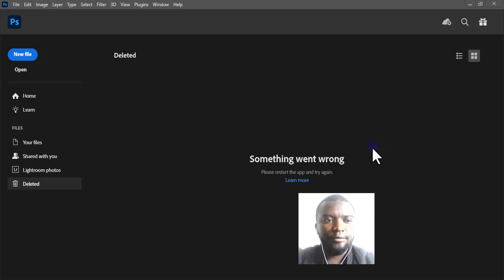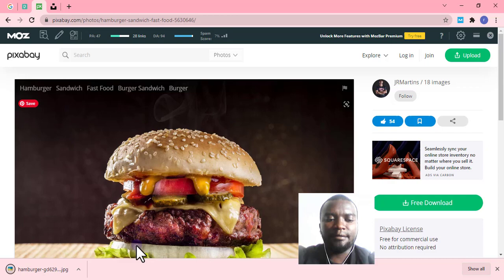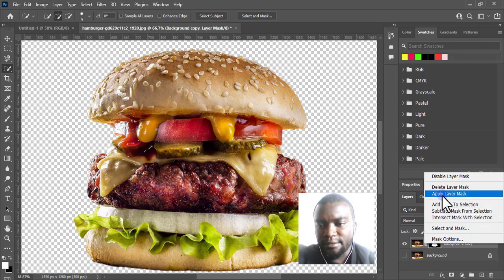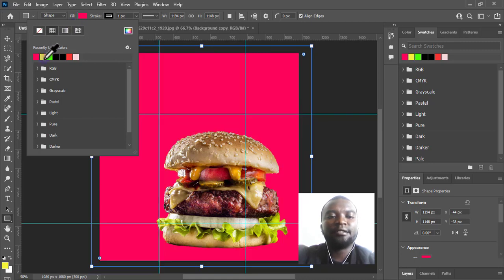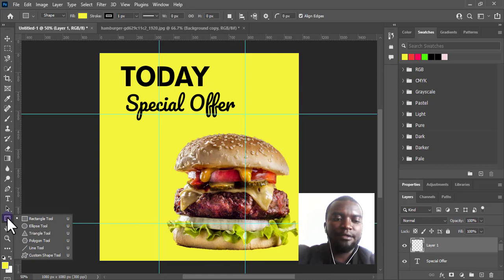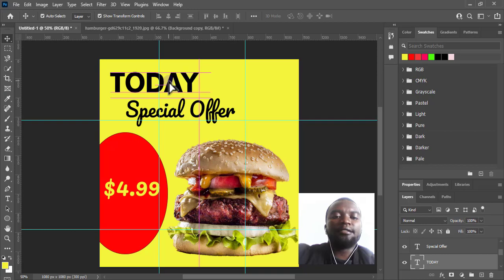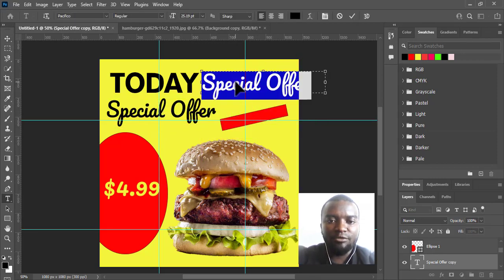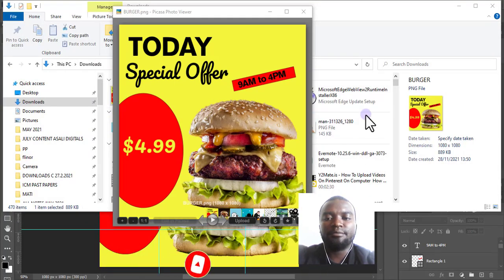How to Make Instagram Post for a Hotel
You are in hotel business you wondering how to make Instagram post using photoshop. Here is a guide.